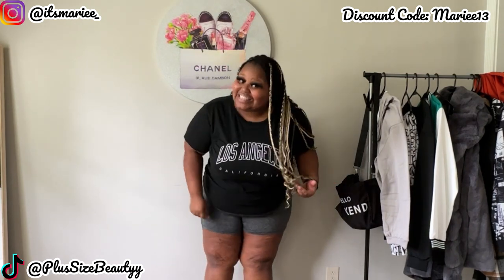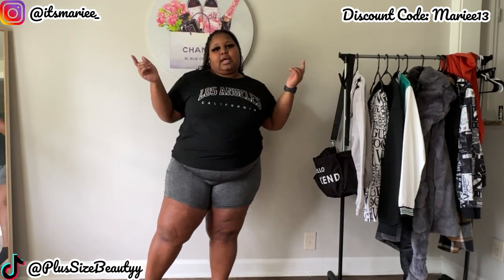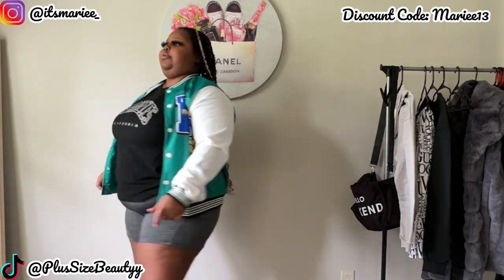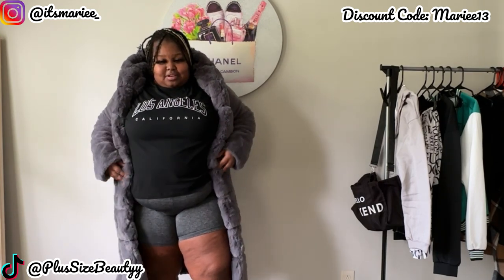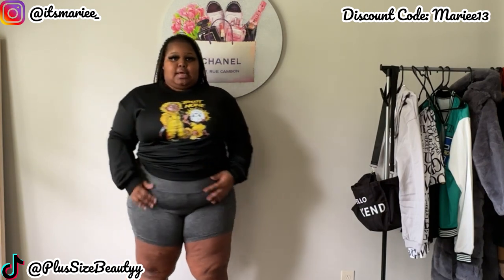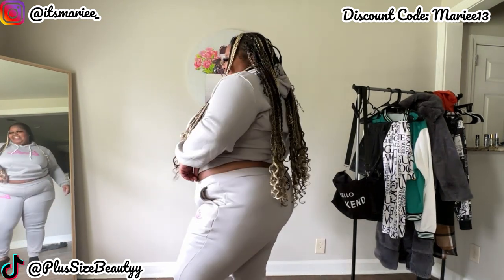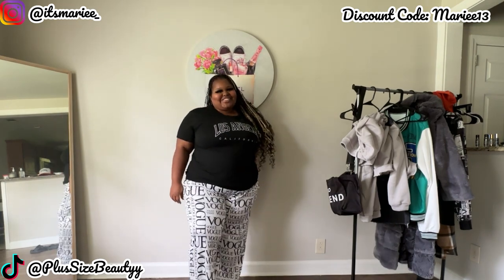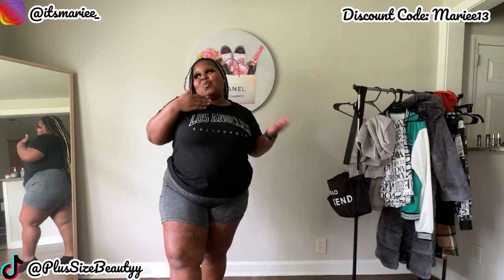Know Fashion Style | Plus Size Try on Haul | Budget Friendly Clothing| Review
Love 💕 you Subbie!